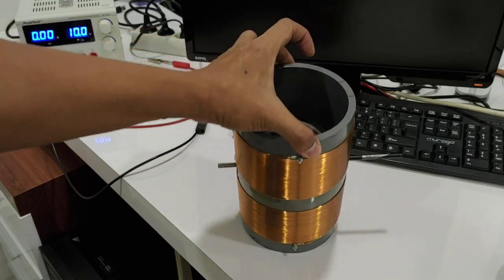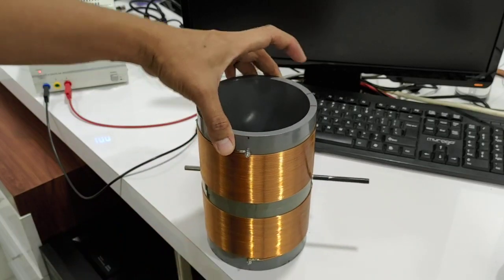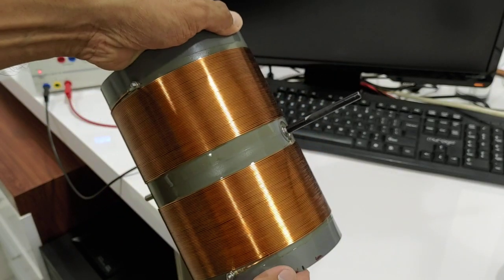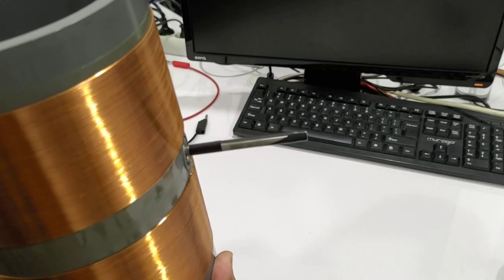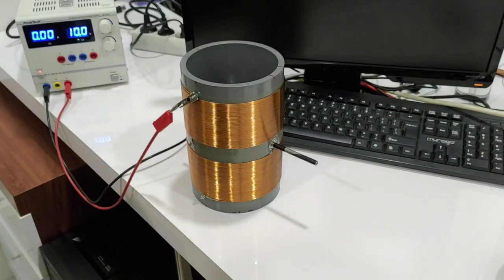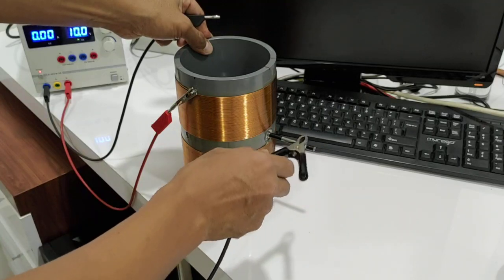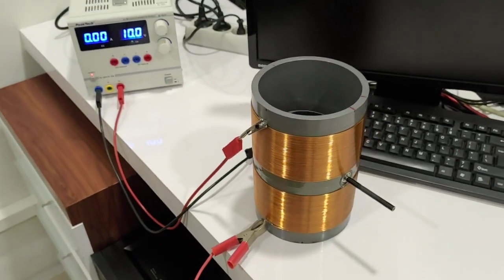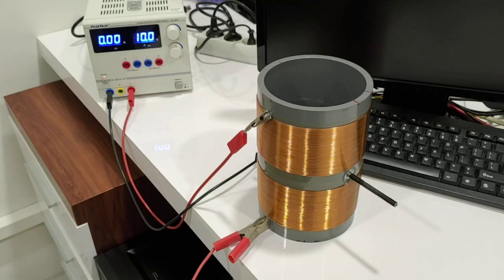Newman Motor | Keppe Motor | Pulse Motor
Just a quick video of my newly-built simple motor.